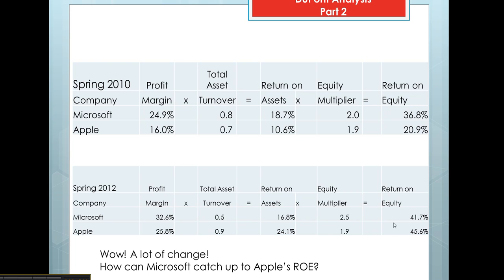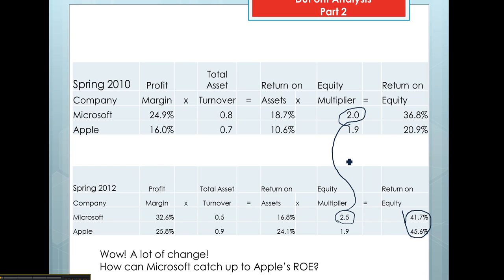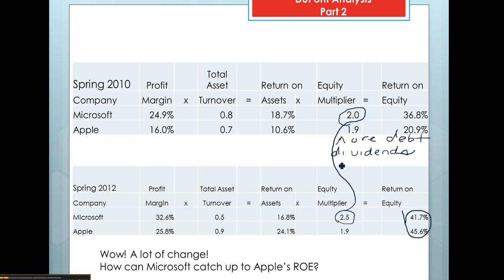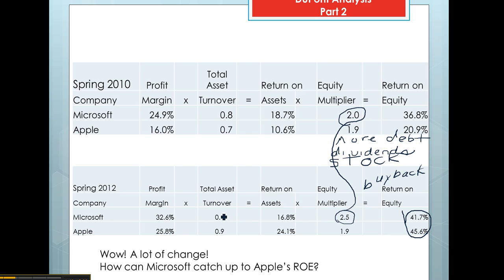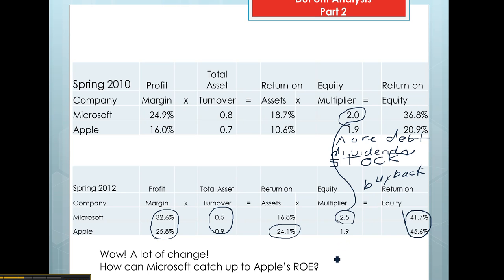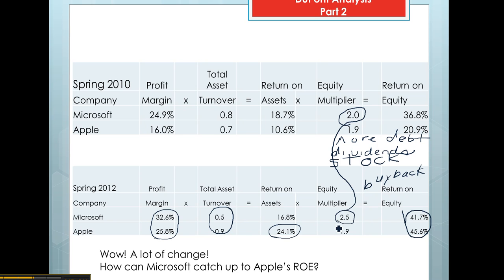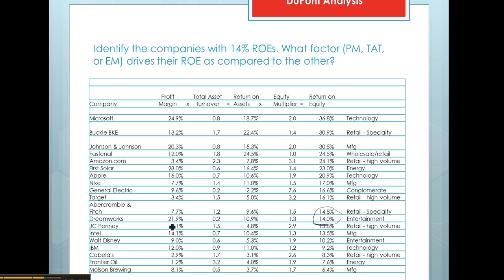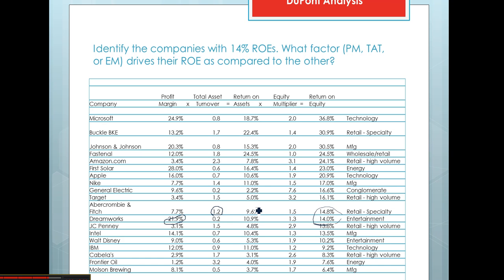dupont-analysis-part2.mp4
Part 2 of DuPont Analysis continues discussing drivers of ROE using public company examples.